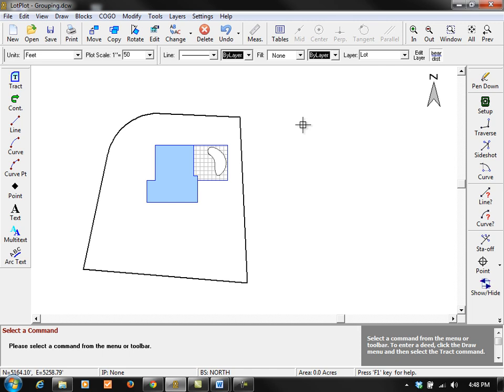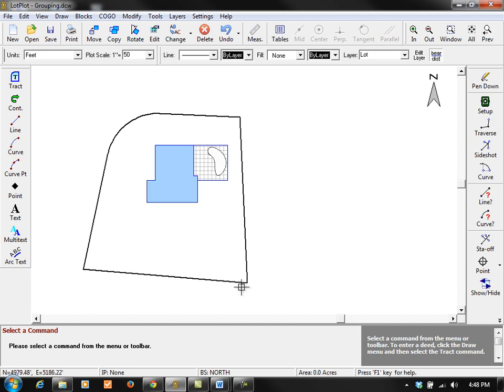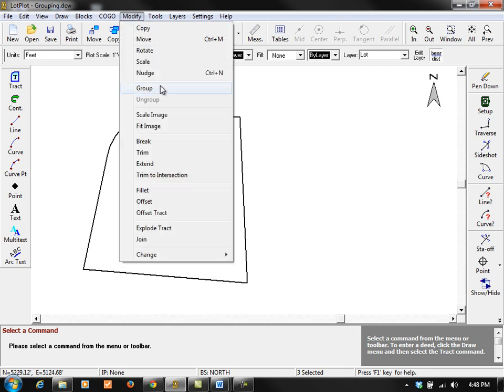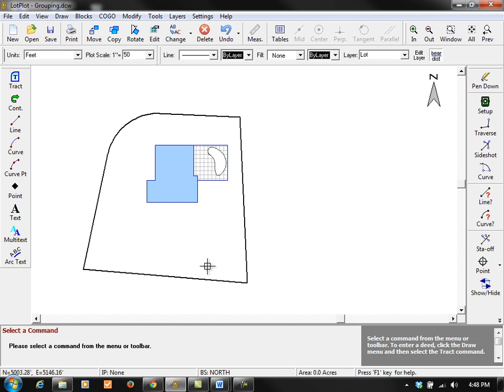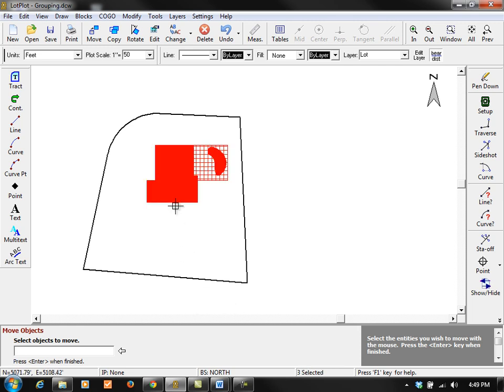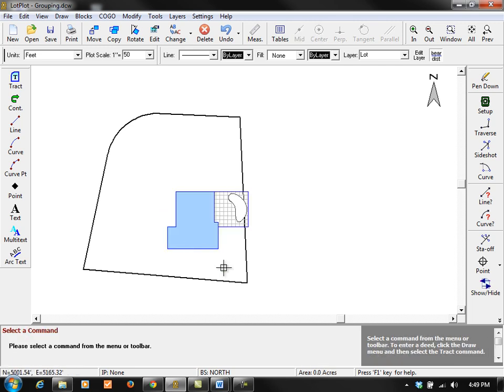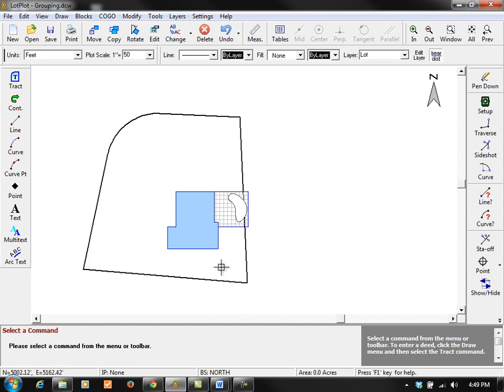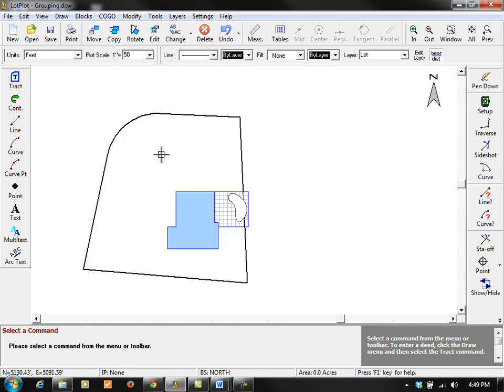LotPlot - Grouping Commands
Use the grouping commands to group related geometry together so it can all be moved or copies as one object.